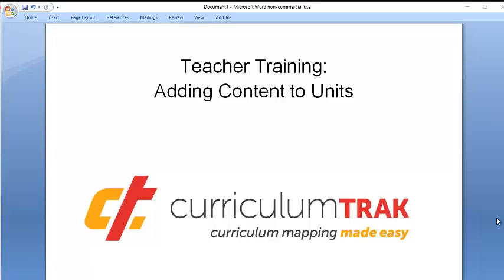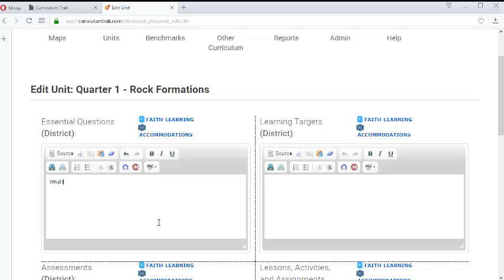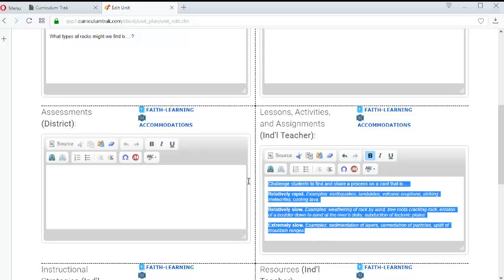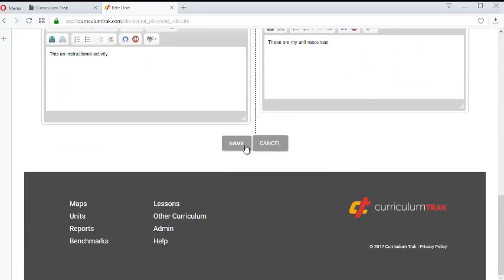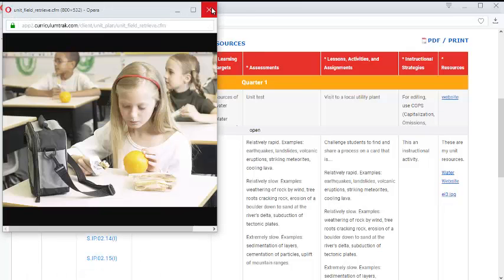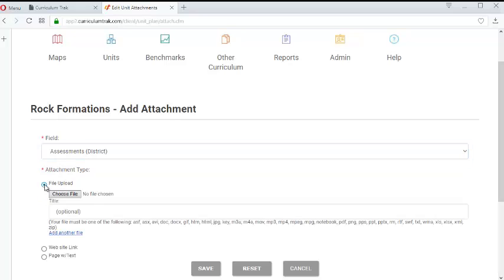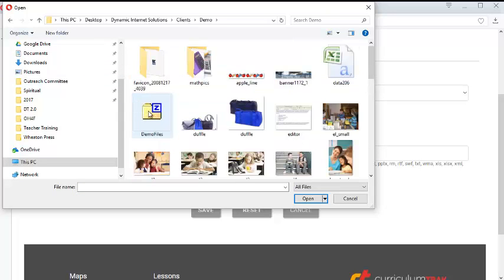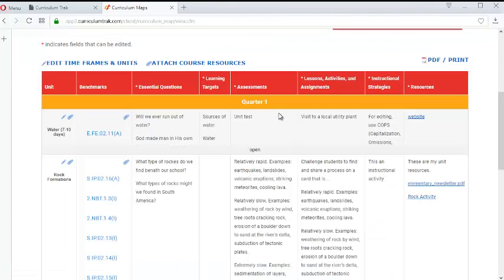Teacher Training: Adding Content to Units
During this video will show you how teachers can add content and resources to their units.